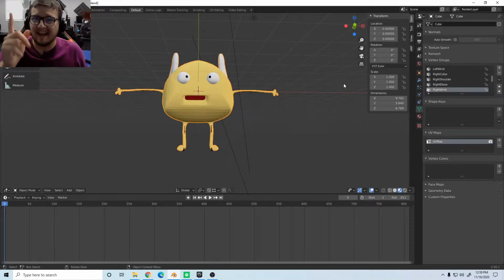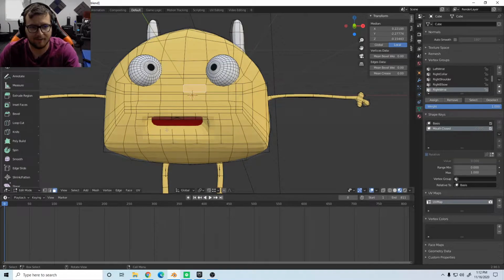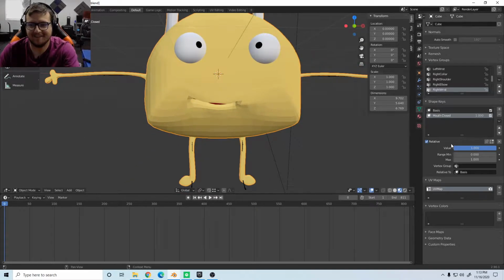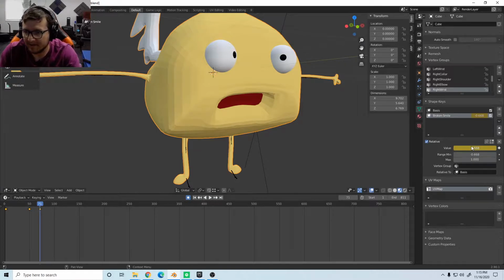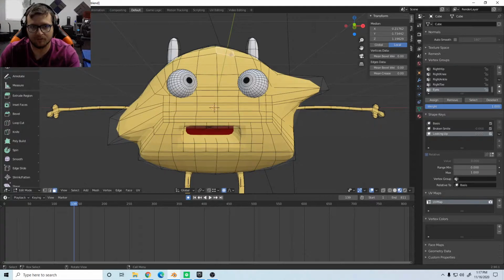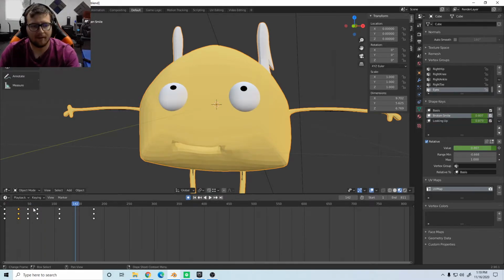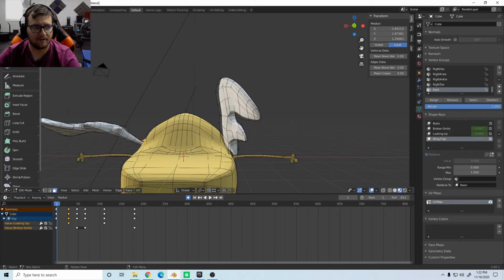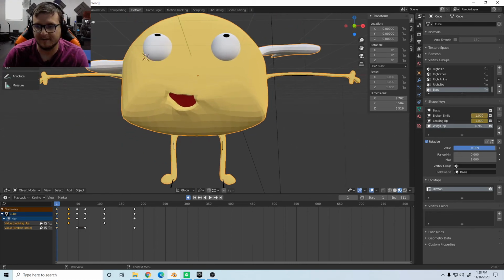Intro to Shape Keys | Blender Animation | Brisk Byte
Shape Keys can be pretty powerful for making changes to your mesh!

Getcha' some free assets for your next blend!